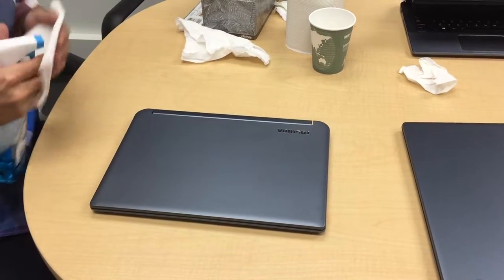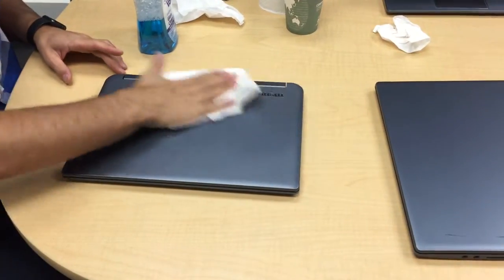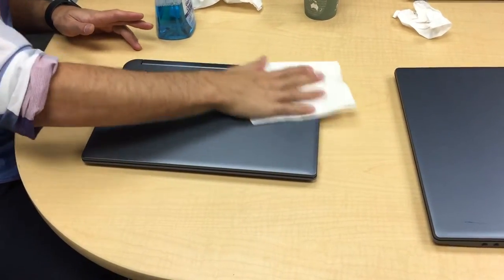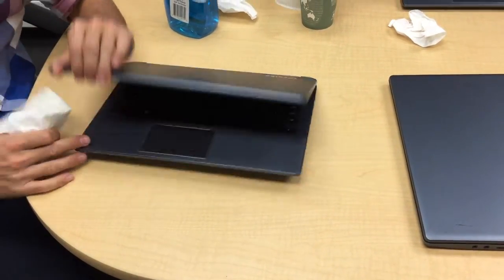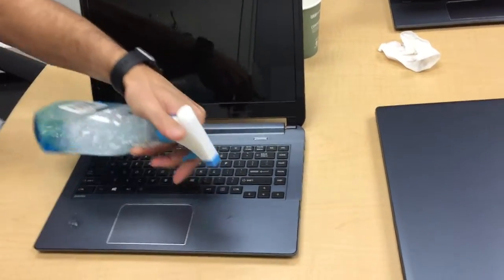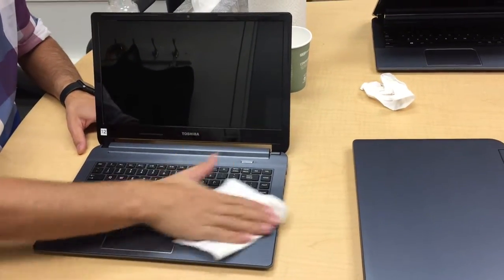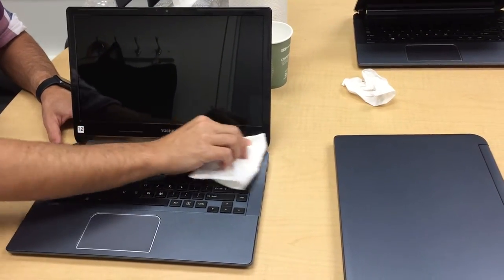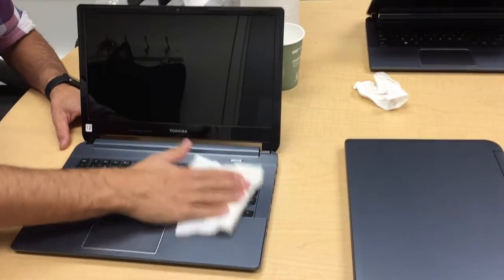Cleaning a Laptop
Instructions on how to clean a laptop using windex and distilled water. This is helpful for a lot of electronics.